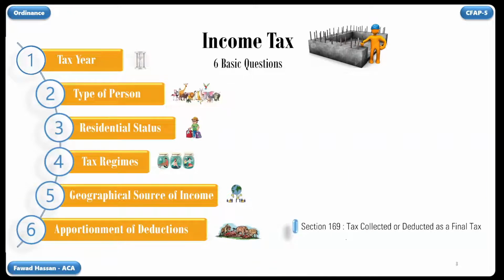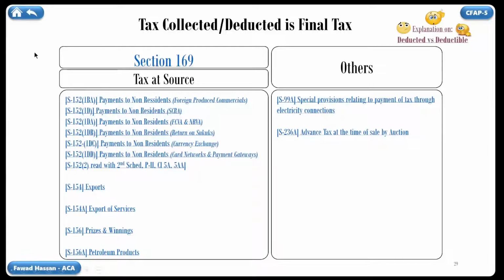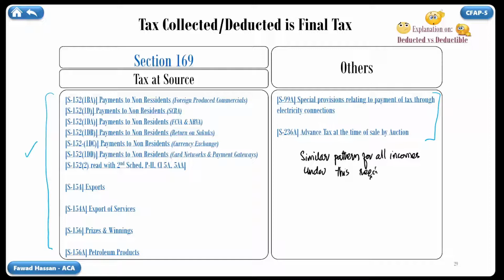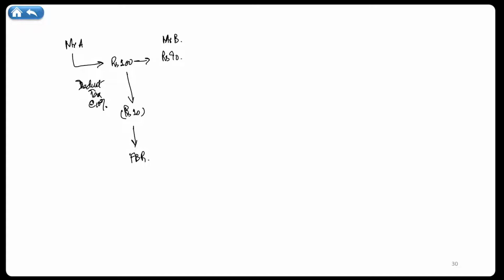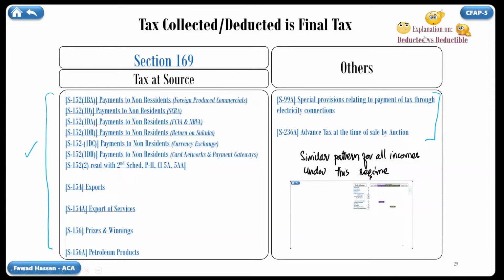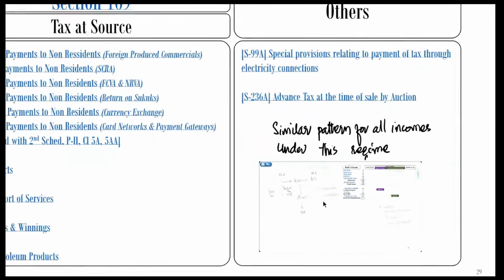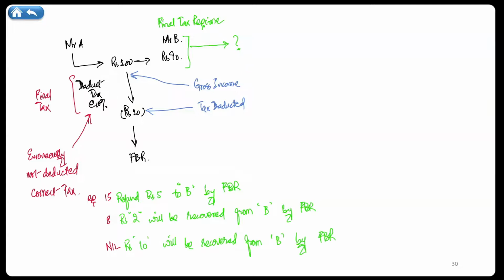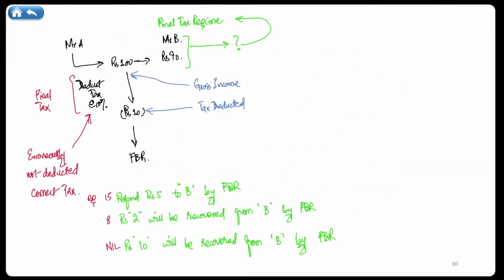CFAP5 | 14. Section 169 (TY 2023)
Video Link:
Locate 6 Basic Questions in Income Tax Ordinance 2001